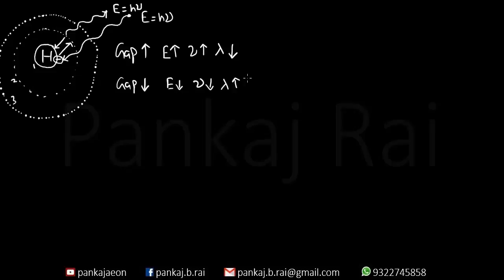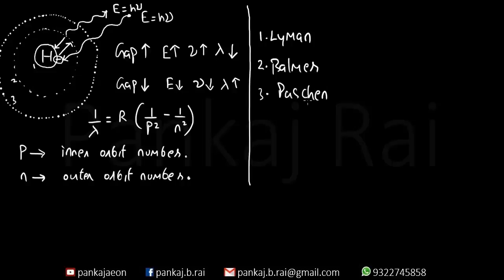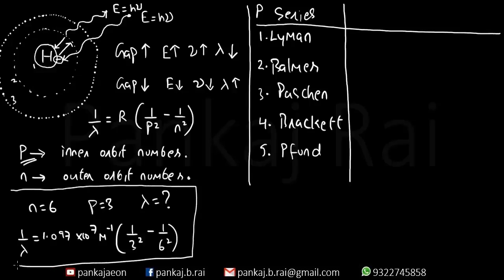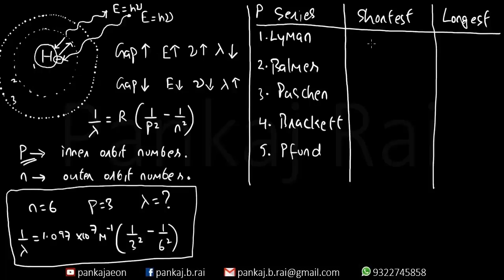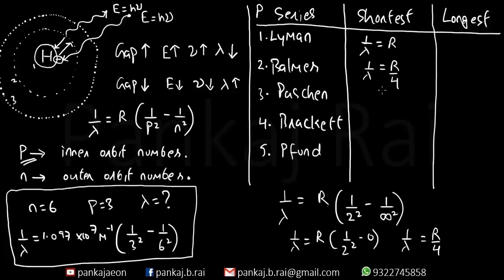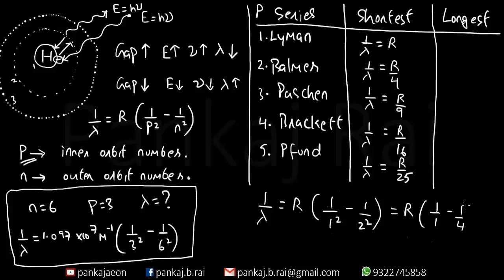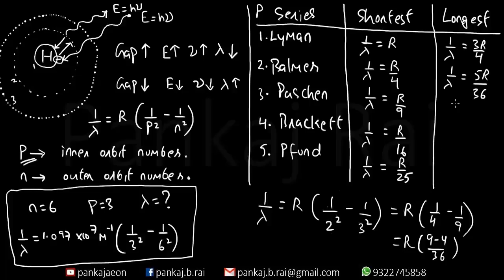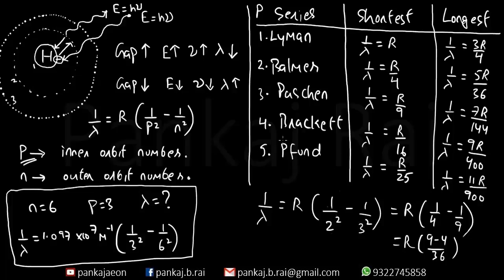XII PHYSICS | Atoms Molecules and Nuclei | Numericals